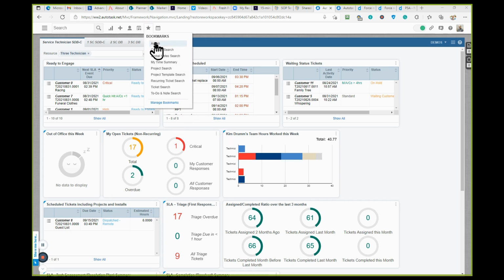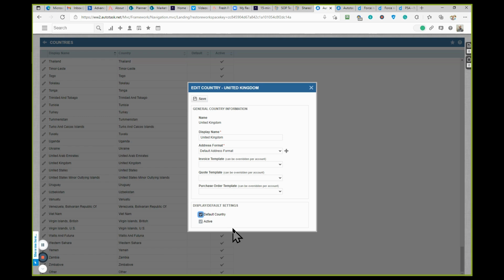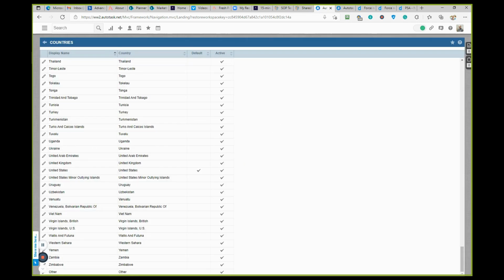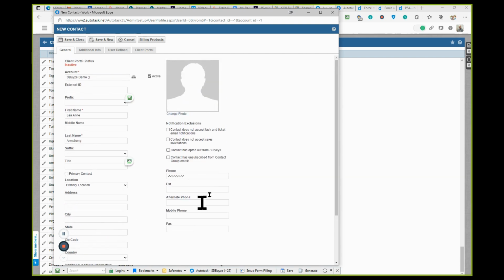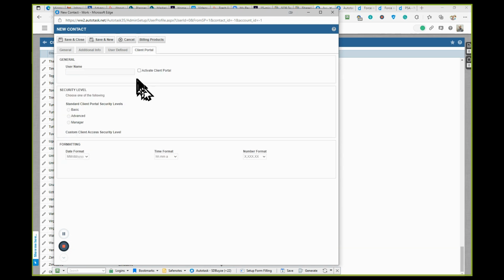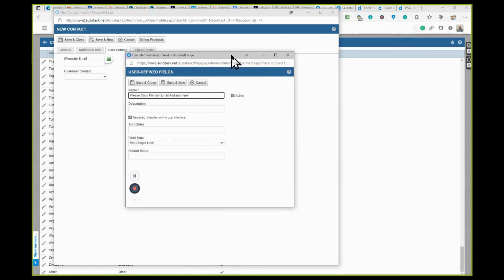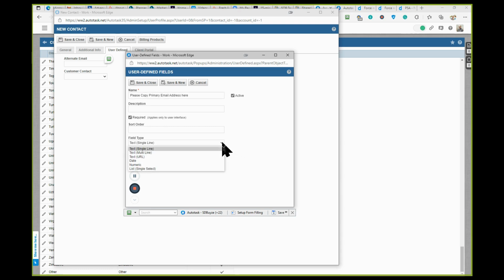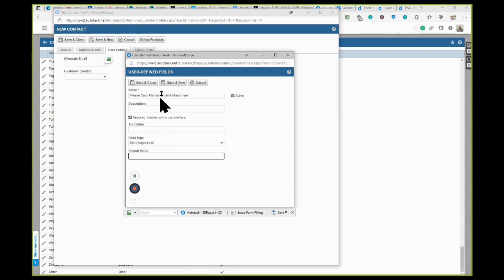Default country and force contact email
Stephen Buyze provides more Autotask tips and tricks with how to default country and force contact email